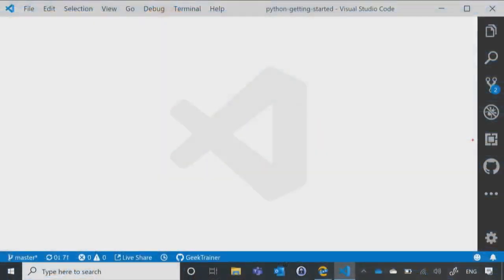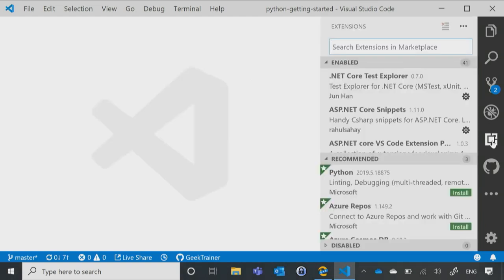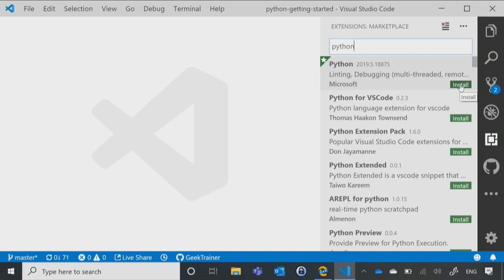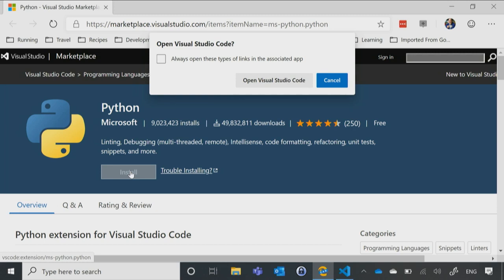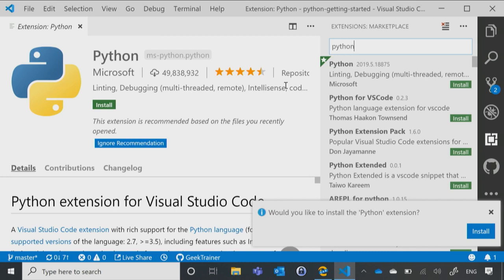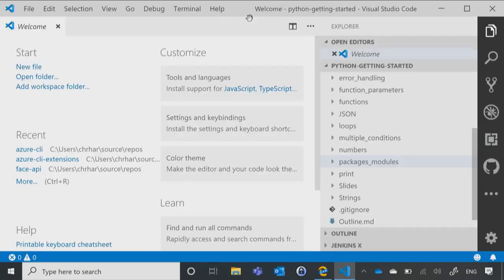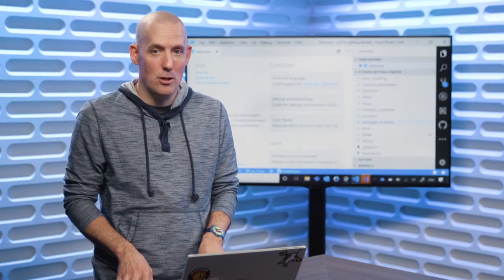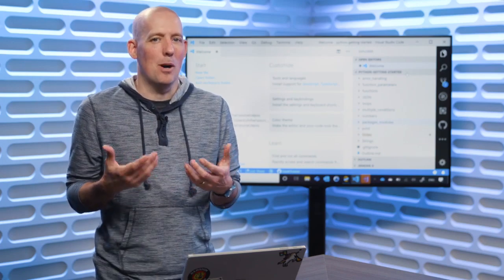Configuring Visual Studio Code Python for Beginners 4 of 44(AI-人工智慧成發-Python for you.)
Microsoft Developer.
Demo: Configuring Visual Studio Code for Python development. Full 'Intro to Python' course on Microsoft Learn